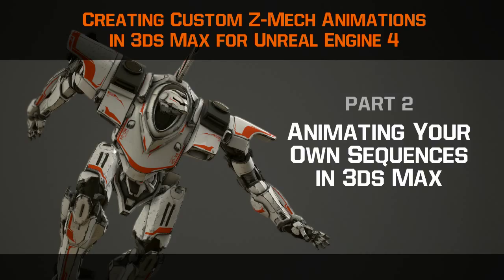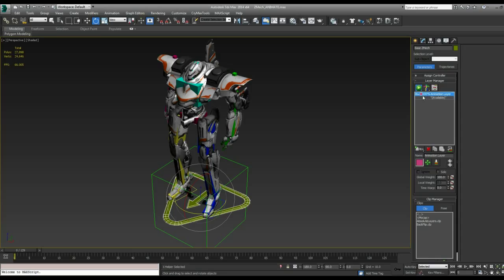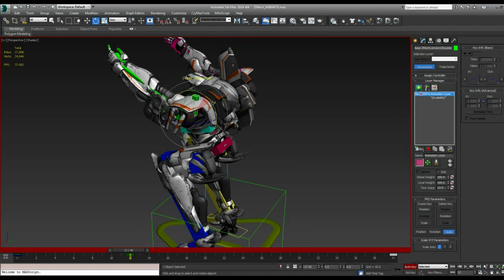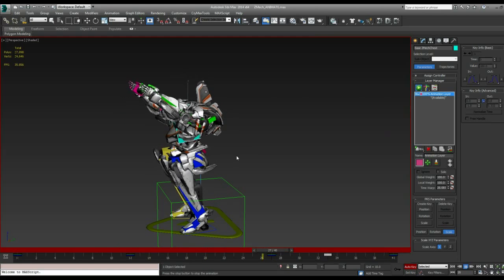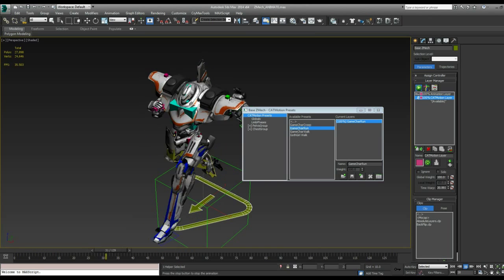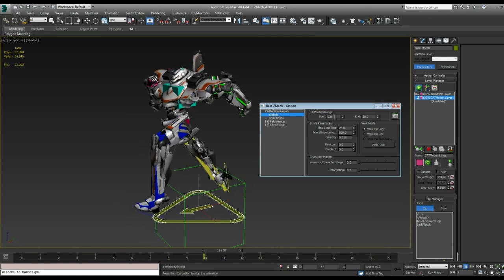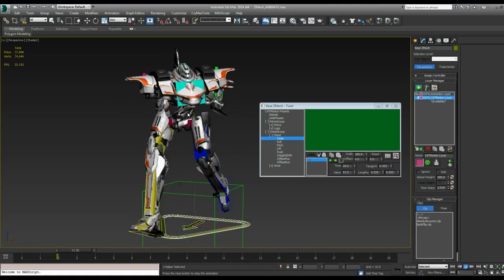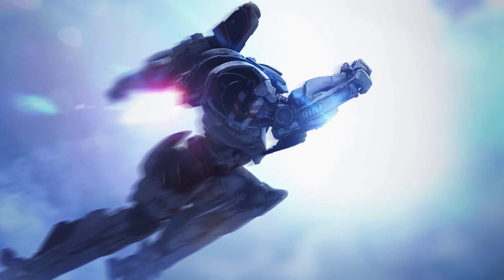Z-Mech Part 2, Animating in 3ds Max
In this video, we learn how to create new animation sequences in 3ds Max for the Z-Mech character. We also take a quick look at generating custom walk and run cycles using the CAT motion presets.